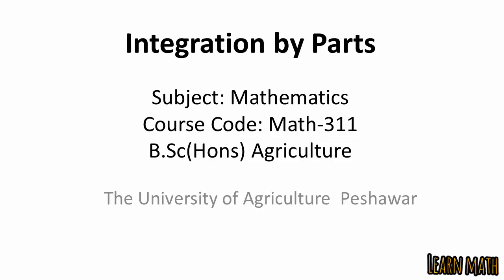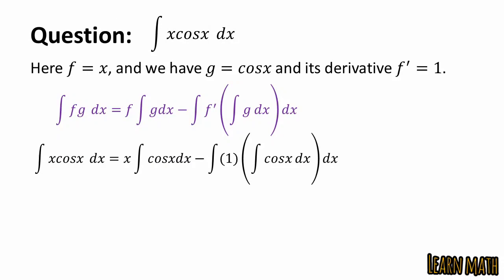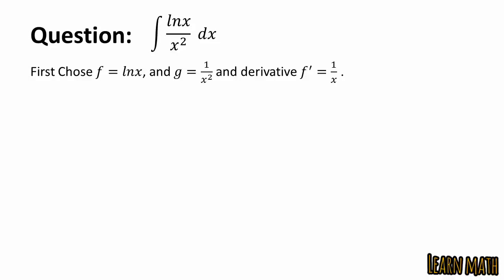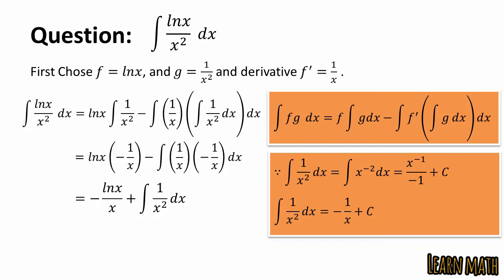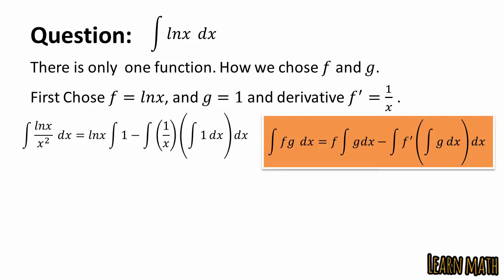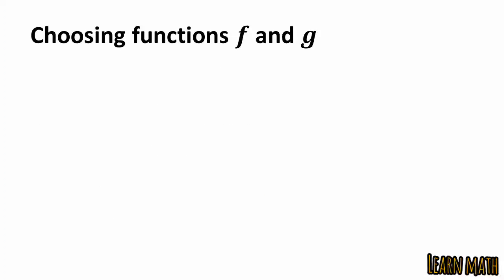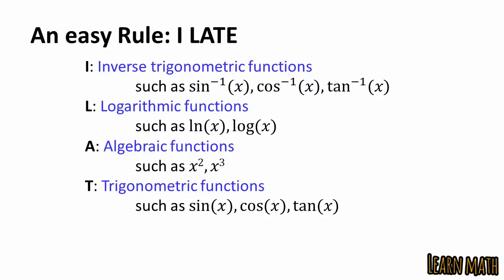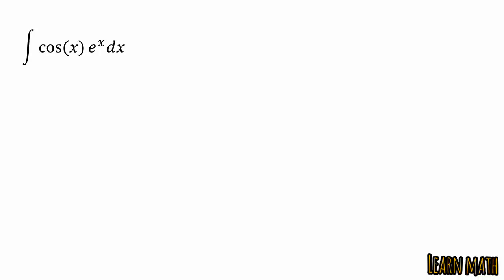Integration by parts | Simple and Easy trick to choose first and second function.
In this I have explained the rule Integration by parts.
A simple and Easy rule is explained to choose first and second function.